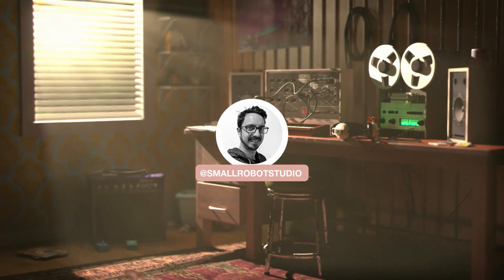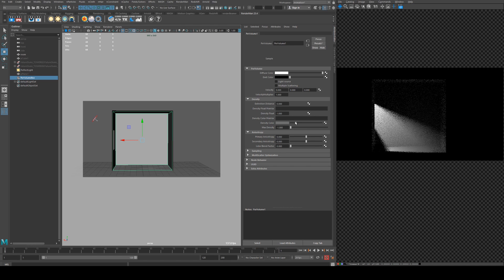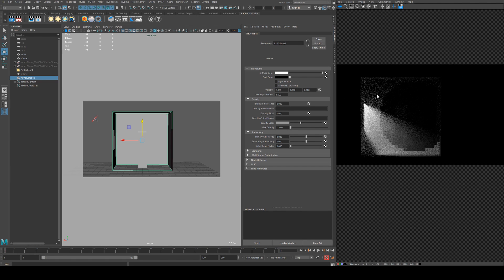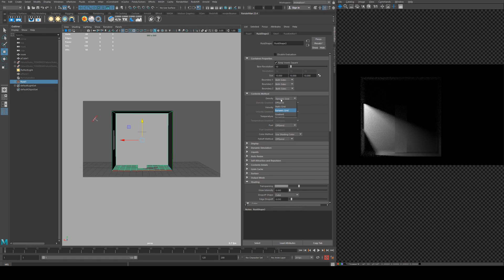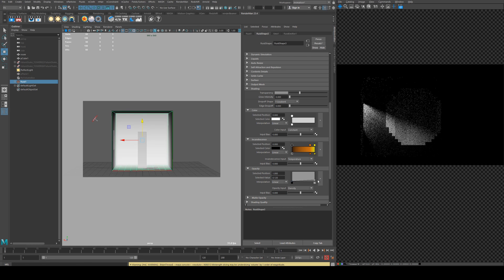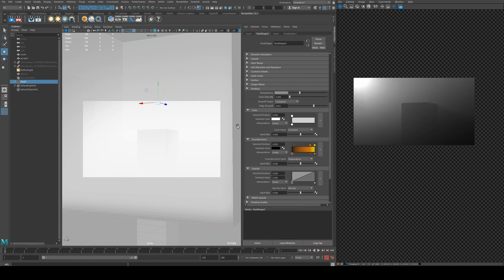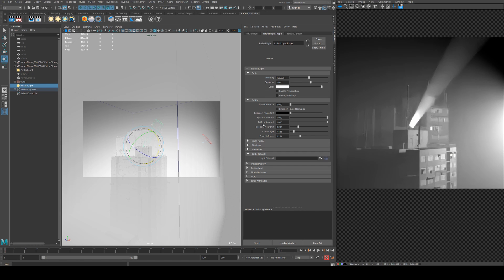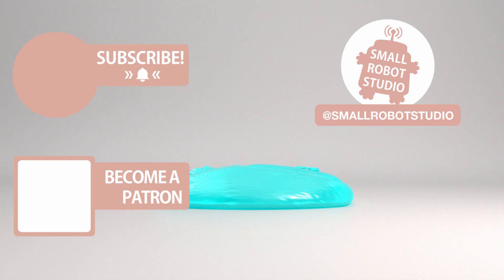Renderman 23 Atmospheric Lighting Tutorial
Some tips on creating atmosphere for Renderman in Maya to give your lights a little more personality as well creating some extra visual interest in your scenes.